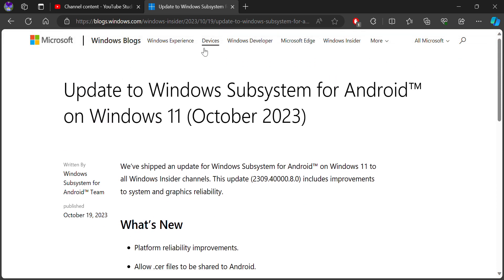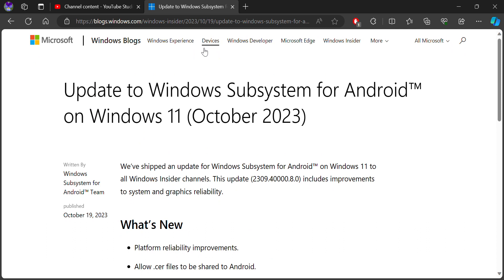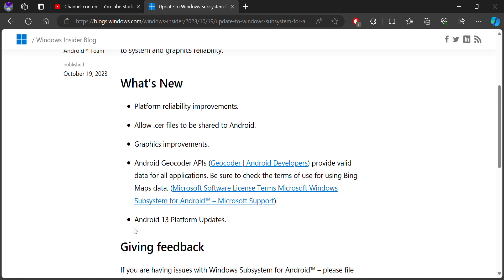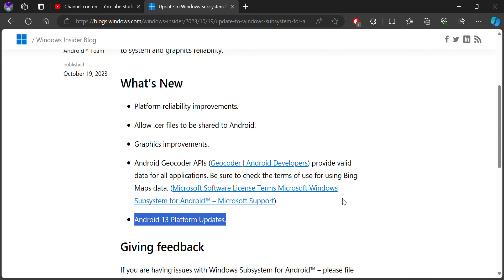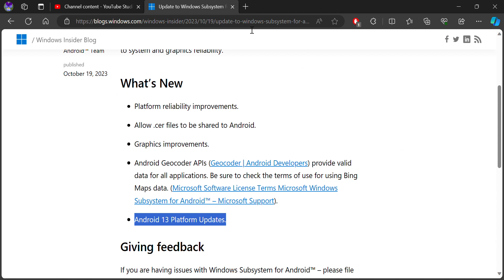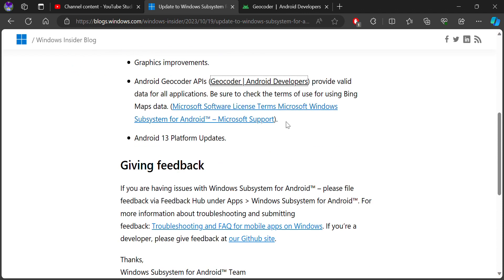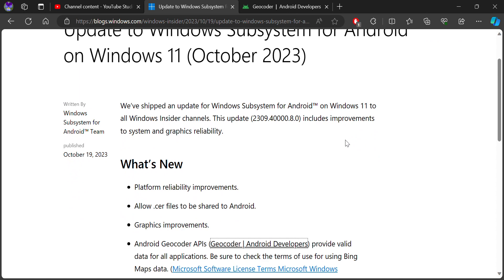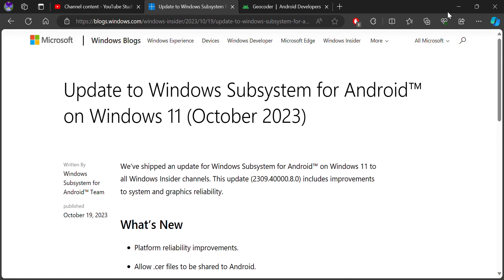Update to Windows Subsystem for Android™ on Windows 11 October 2023 Windows Insider Blog and 1 mor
microsoft shipped an update for Windows Subsystem for Android™ on Windows 11 to all Windows Insider channels. This update (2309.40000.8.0) includes improvements to system and graphics reliability.

What’s New
Platform reliability improvements.
Allow .cer files to be shared to Android.
Graphics improvements.
Android Geocoder APIs (Geocoder | Android Developers) provide valid data for all applications.
Android 13 Platform Updates.